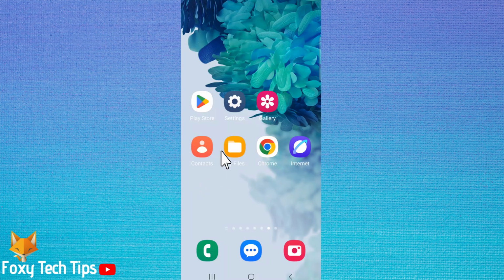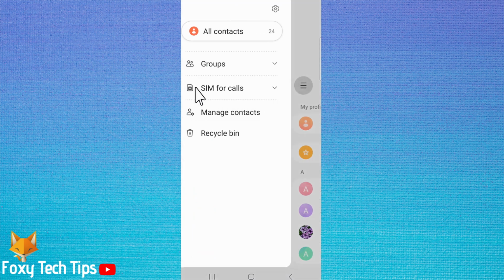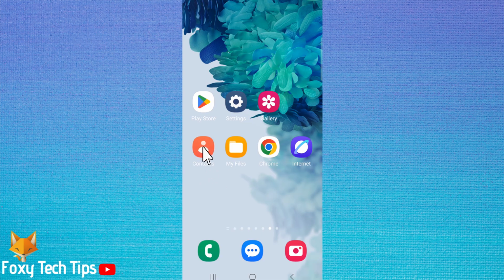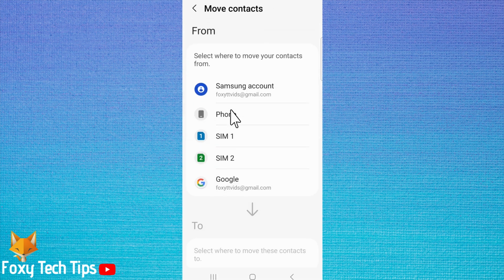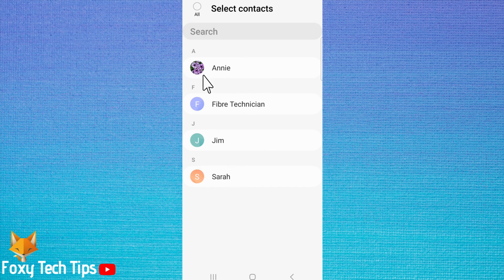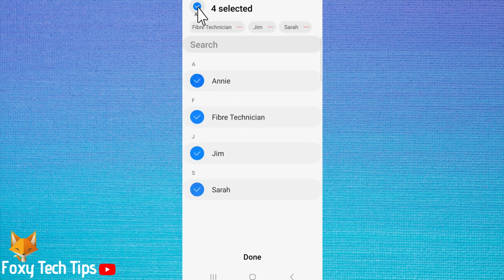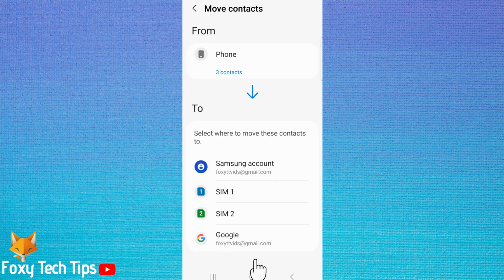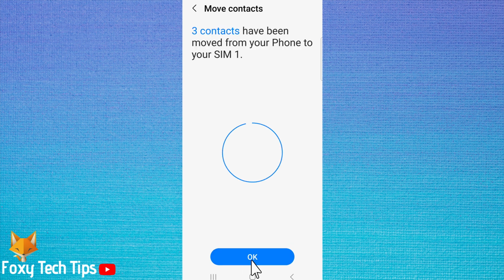How To Move Contacts From Phone To Sim On Samsung Phones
Easy to follow tutorial on Moving contacts from your phone to your SIM card on your Samsung phone.

Steps:

Firstly, open the contacts app.

Tap the three horizontal lines button in the top left of contacts.

Select ‘manage contacts’ from the menu that appears, then tap ‘move contacts’.

In the ‘from’ section select ‘phone’.

You can tap to select contacts individually or you can tap ‘all’ in the top left corner to select all contacts.

You can also tap a selected contact from the list or tap the minus to the right of a name at the top to deselect a contact.

Tap ‘done’ when you are finished selecting.

In the ‘to’ section tap to select the sim card that you would like to move your contacts to.

Scroll down and tap ‘move’.

Your contacts will then be moved, tap ‘ok’.